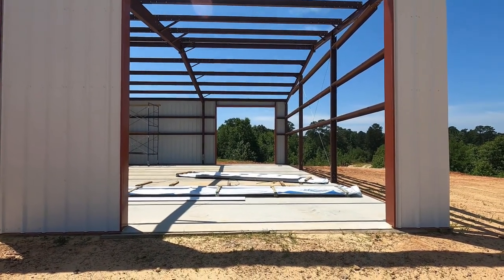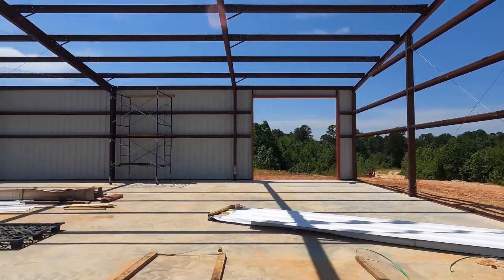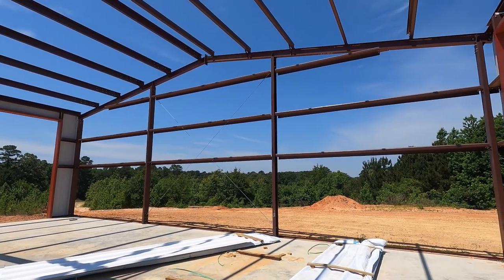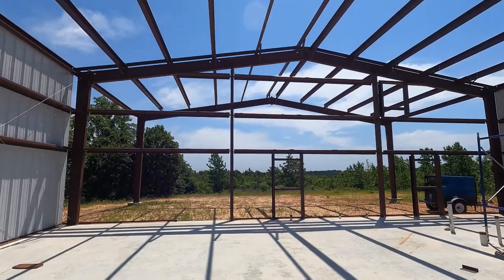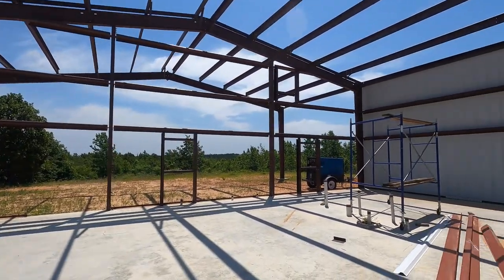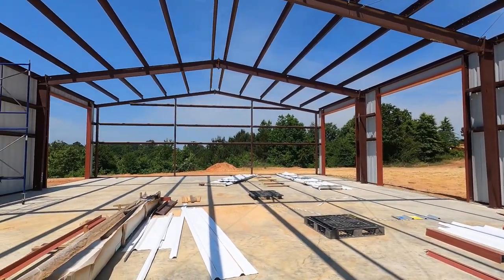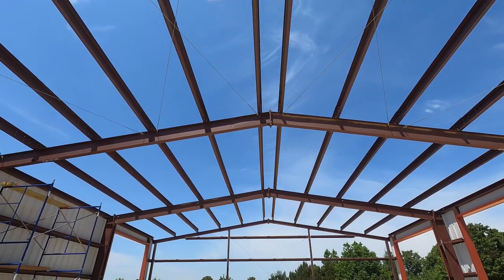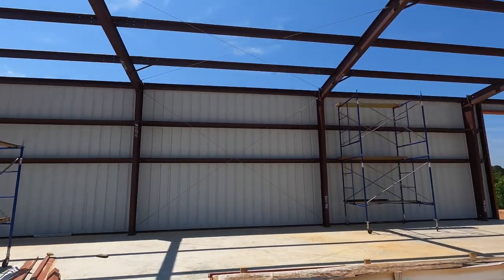Metal Building Series Episode 25; Finishing up the Second Sidewall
Retired Couple Builds 50x100x16 Metal Building...DiY
We are finally finishing up the second sidewall! Just in time too as we are really worn out and in desperate need of a break.